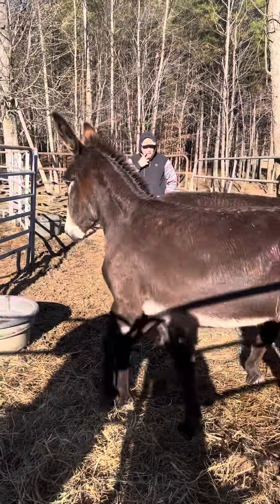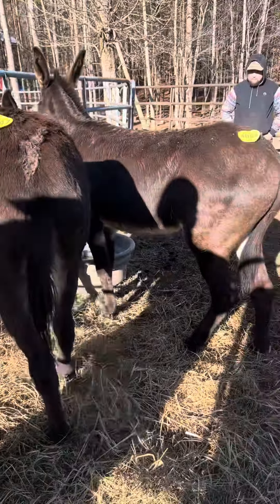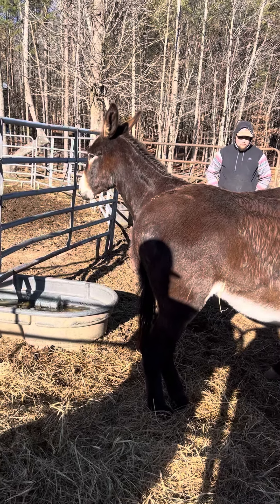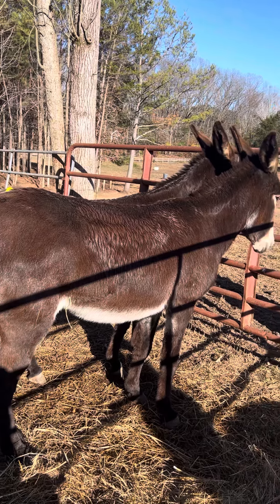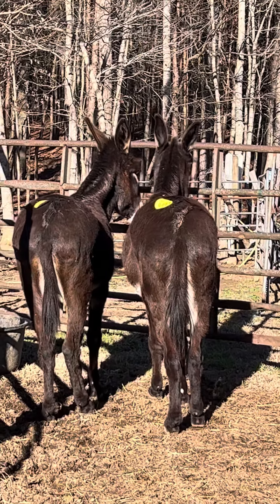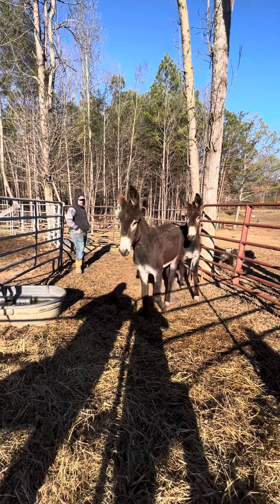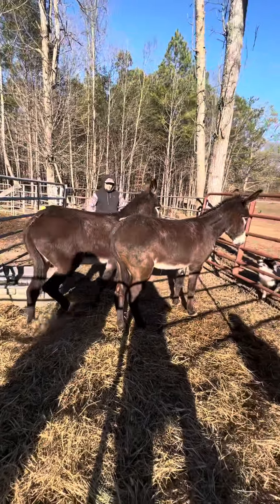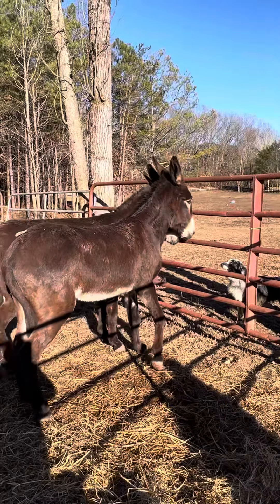TSP LOT# 4087 & 4088 - JENNYS - STANDARD - 4 YO - $425